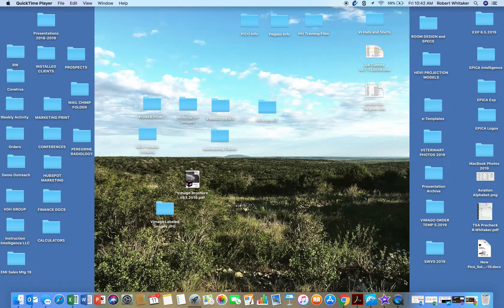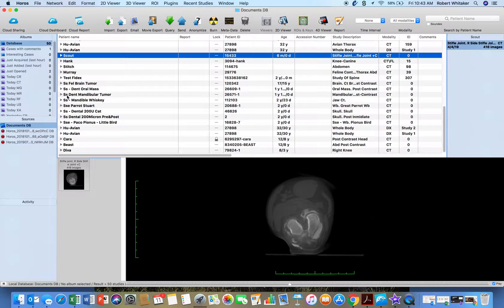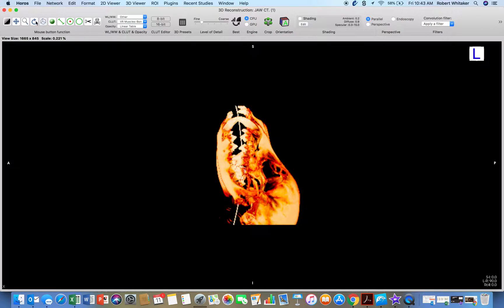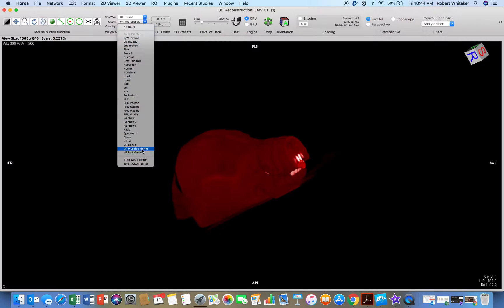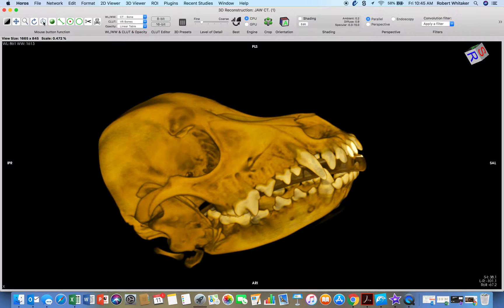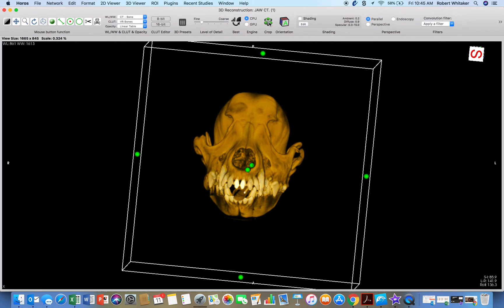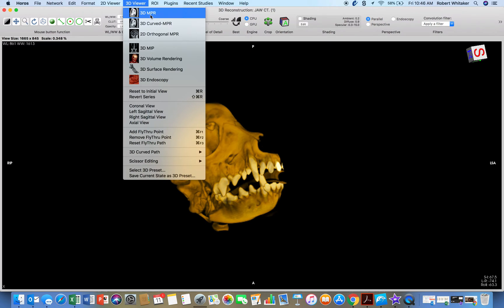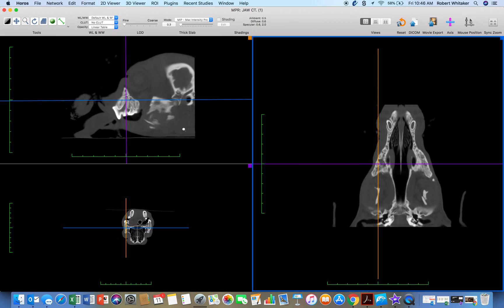Use Horos 3D dental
Using Horos with a MacBook to see Vimago dental scans in 3D. Horos is a DICOM conformant viewer for medical imaging applications. This software is free to download from the Apple App store when you have a MacBook or Mac computer. It does not work on Apple iPad or iPhones.